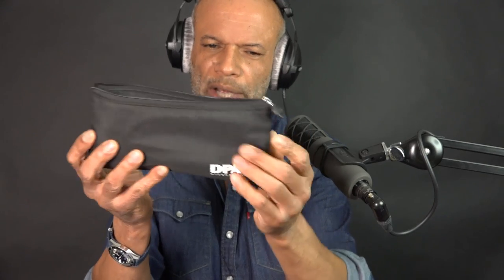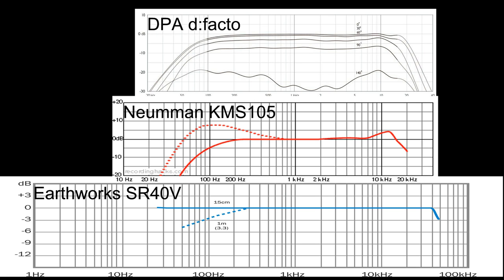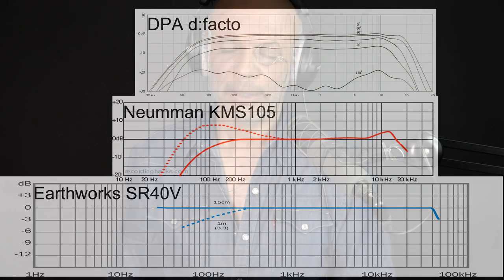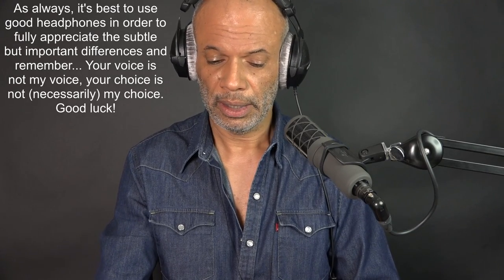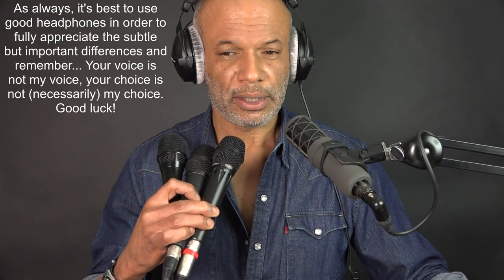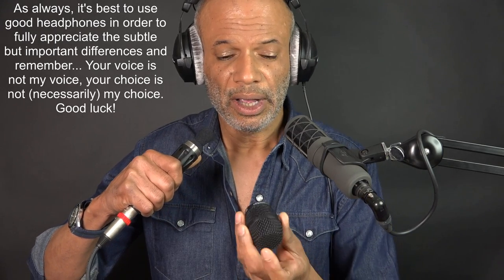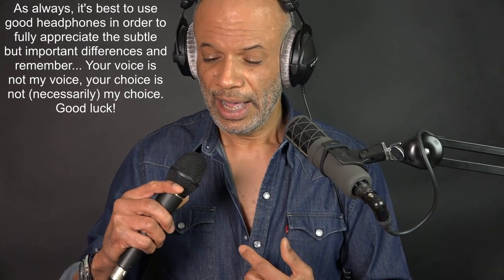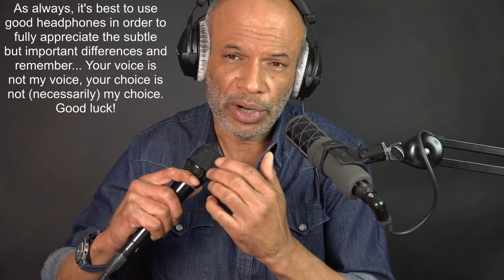Earthworks SR40V vs DPA d:facto (Linear) vs Neumann KMS 105